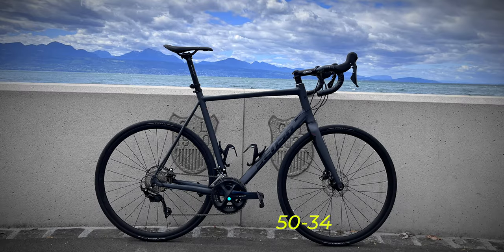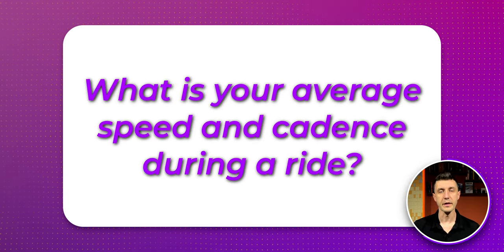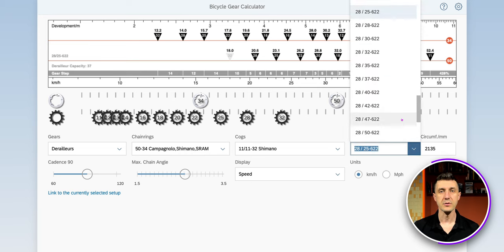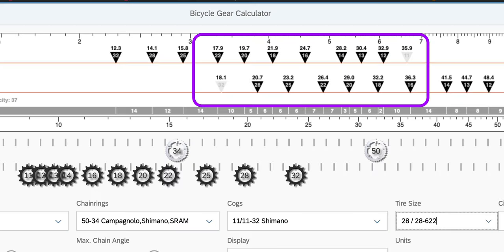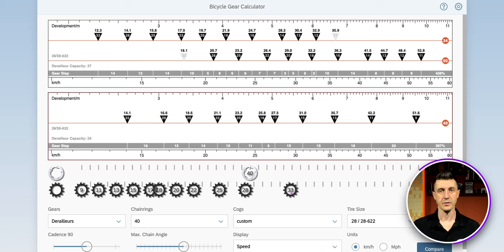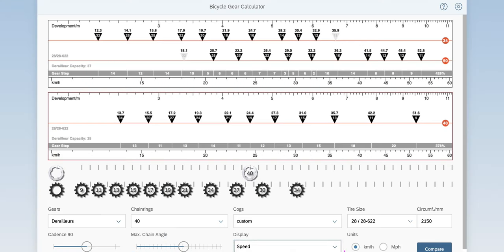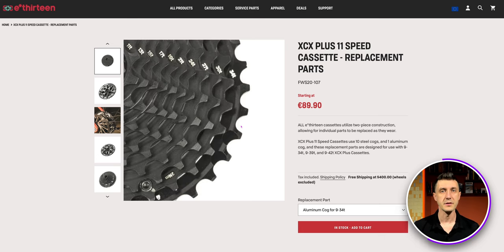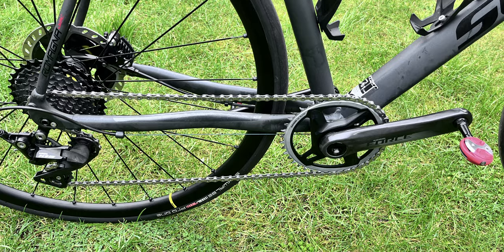1X vs 2X: Find Out If Road Bike 1X Is Good For You!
1X vs 2X battle when it comes to road bicycles is far from being over. In my quest to find how I can save weight on my bicycle, I found out that I can replace my 2X setup with a 1X setup on my road bicycle. I followed a 3-step analysis to figure out if 1X is what I need.
If you are looking to make the 1x road bike conversion and you are not sure if 1X is good for you, watch this video!

➤Besides cycling I also like coffee. Espresso, to be precise.
So, if you consider buying me a coffee, I will use the energy boost to make more videos like this one.

Products that I bought, test and recommend:
➤Bike Saddle
➤Bike Stem Carbon Computer Mount Garmin/Wahoo/Bryton
➤TPU Ultralight Bike Inner Tube

➤Songs used in this video:
Music from Uppbeat (free for Creators!)